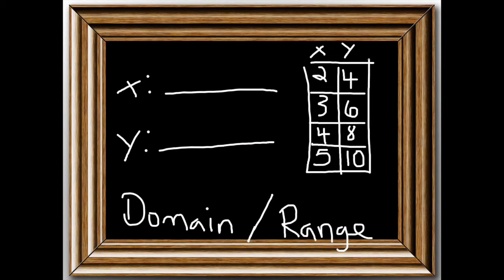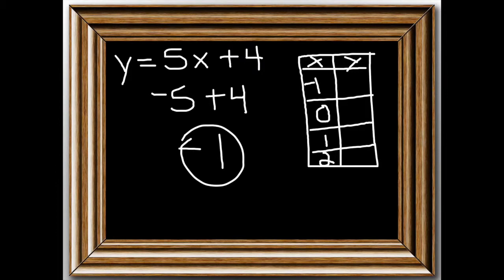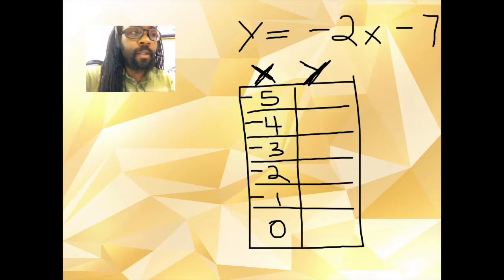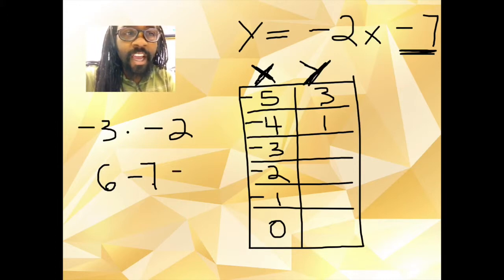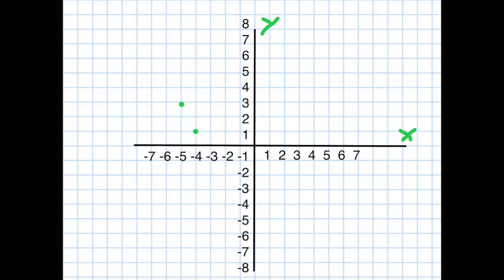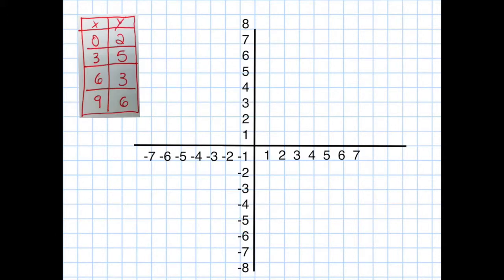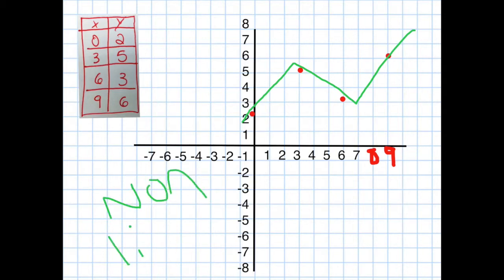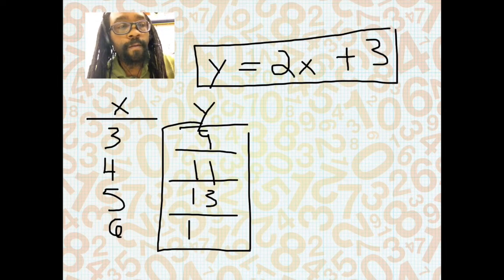Lesson 4.4d Ch 4 Test Practice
Looking at linear functions and graphs and how to identify if they are linear or non linear, defining domain and reange of a function